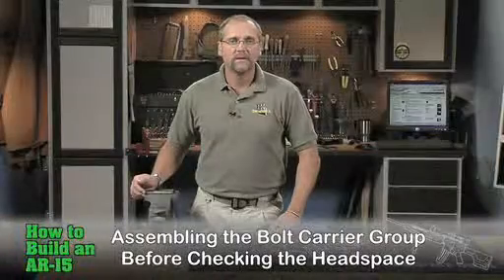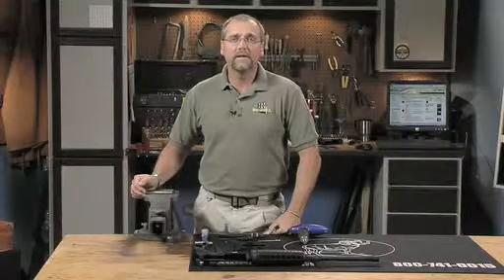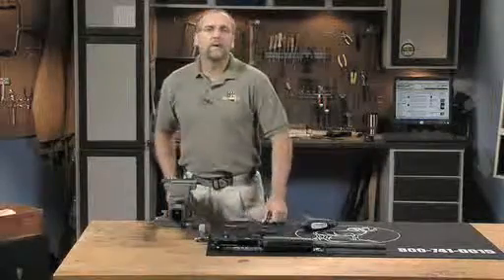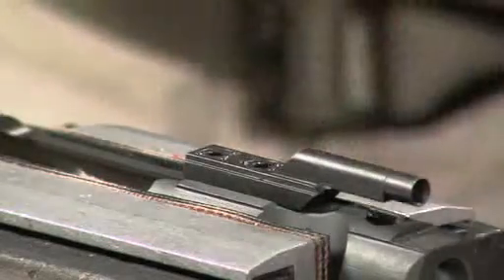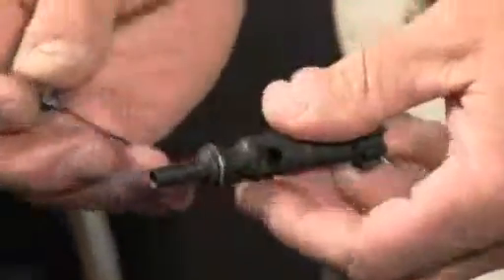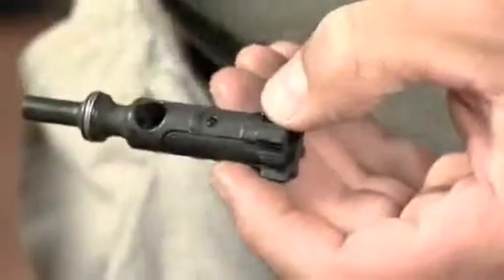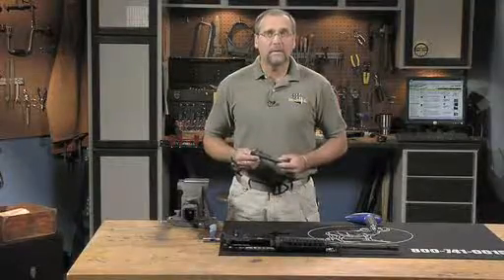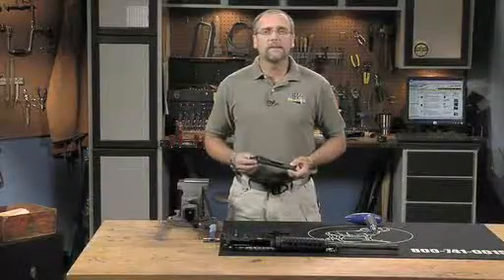38 Assembling the Bolt Carrier Group Before Checking the Head Space